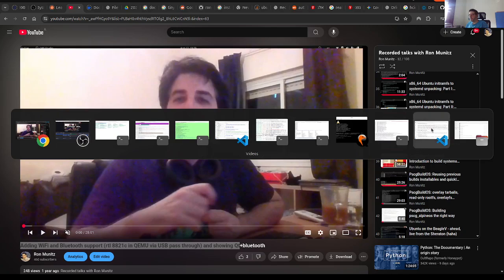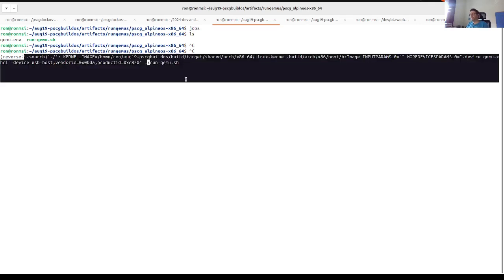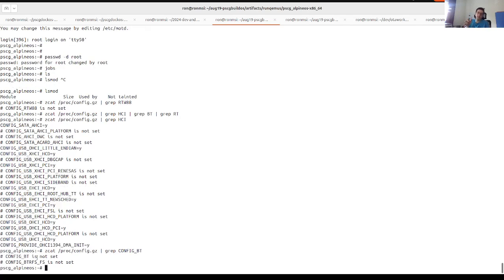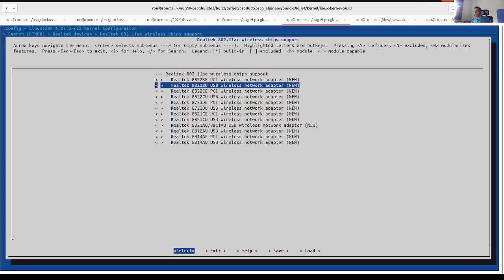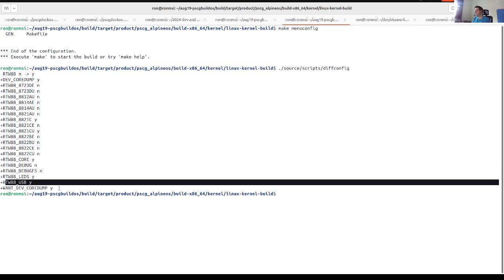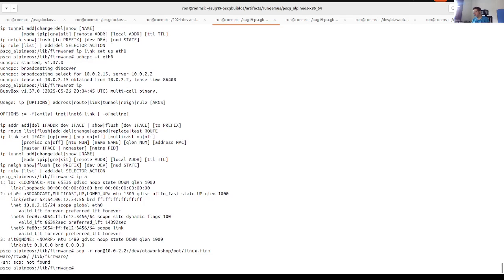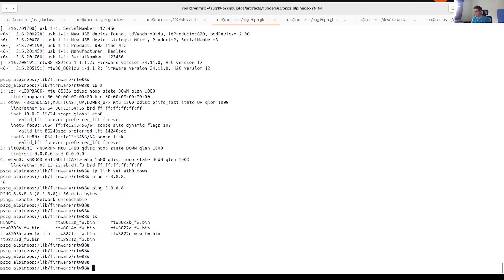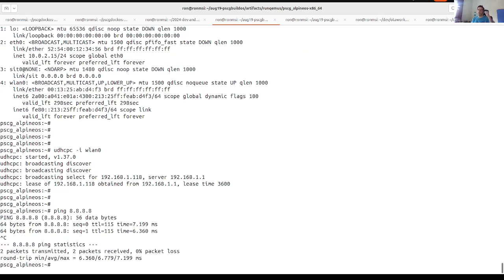Quickly adding hardware to Alpine and QEMU - RTL8821CU. Part I: WiFi